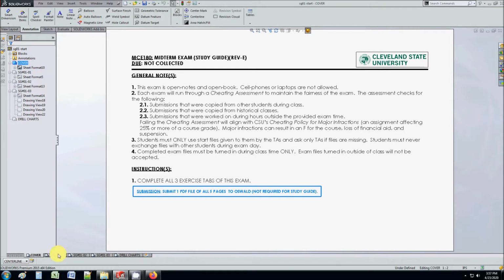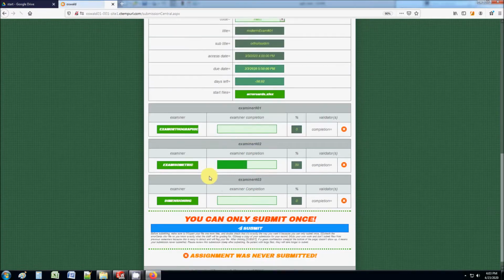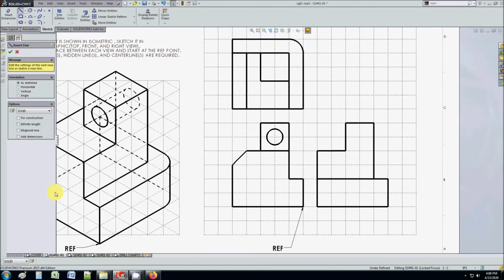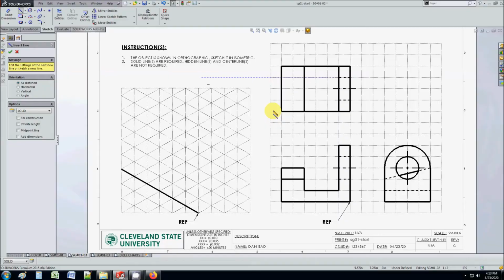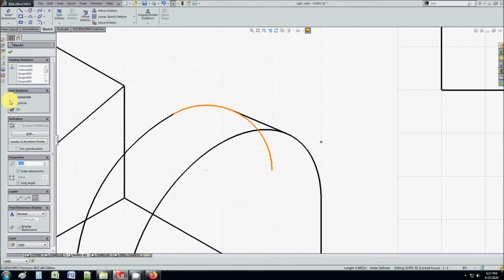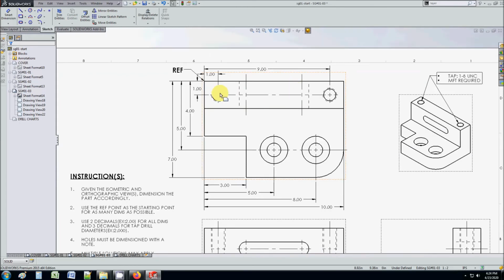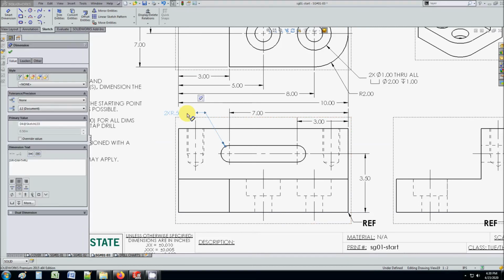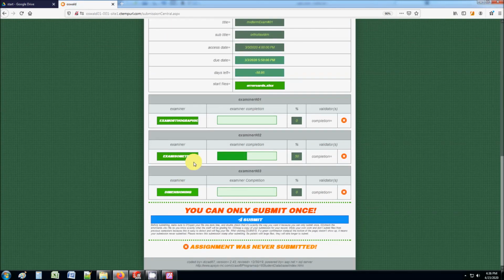mce180 - sg01 - me01 study guide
study guide for the midterm exam